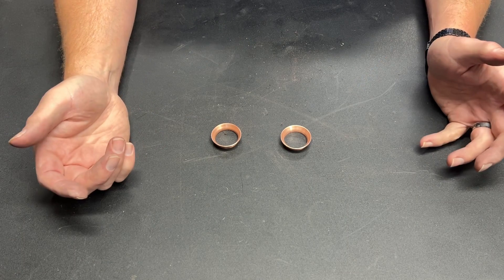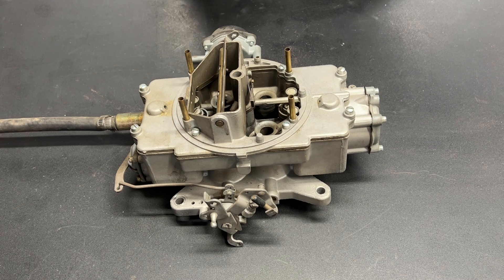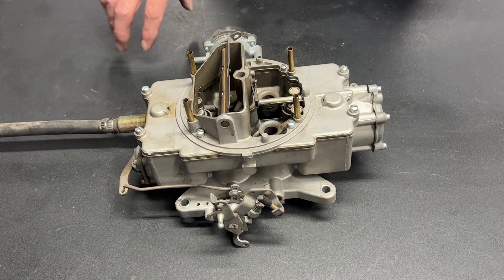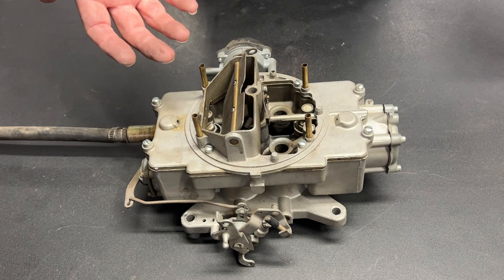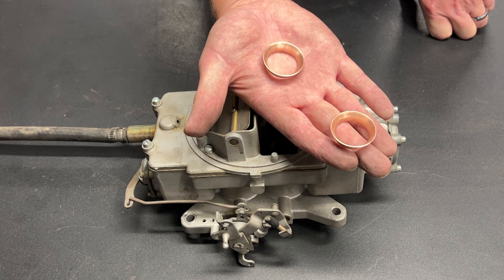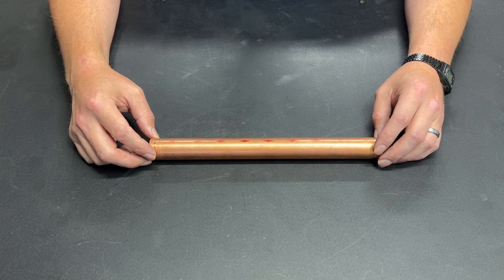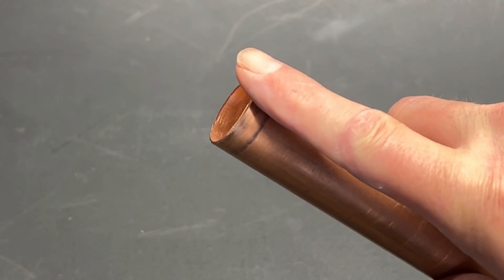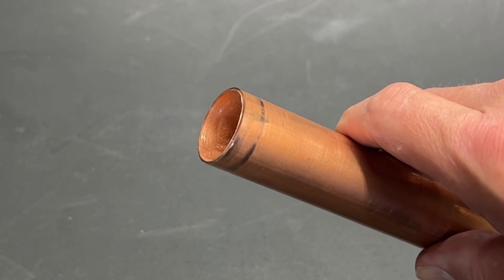DIY Autolite 4100 Carburetor 1.12 Bore Adapters Venturi Inserts, Eliminate Idle Bog BB Carb on a SB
Autolite 4100 Carburetor 1.12 to 1.08 bore adapters

Sometimes at idle there is a hesitation under initial acceleration. This is one of the few flaws in the otherwise excellent Ford Autolite Model 4100 4 barrel carburetor with the larger 1.12" ventures.

This DIY option shows you how to make is two copper sleeves to size down the primary bores of a 1.12 Autolite 4100 carburetor for improved throttle response. They reduce the intake area of the primary venturi to the same size as on a 1.08 carb but keep the extra diameter once the air leaves the opening and mixes with gas to keep the ratio correct. This will not turn your carb into a 1.08 unit as it will still have the larger throttle plates and 1.12 boosters.

The install is straight forward . You put the sleeves in your freezer for about 15 minutes and them press them in the venturi openings by hand (after removing the primary cluster). They will expand and be a tight fit. Do to tolerance in manufacturing in the 60s some slight fitting may be required. I had one customer (the first quote below) that the adapter was loose in one of his two bores (issue with the manufacturing of his carburetor) but the sleeves still functioned flawlessly. As in that example if the sleeves should ever come loose, there is no danger of them falling into the carburetor because they are too big to fit through and they will continue to function as designed.

You only need to make one set as they are not required for the secondary ventures

If you want a 1.12 carburetor to function exactly like a 1.08 carburetor you would need to install these sleeves, change the jets to meet your engine specs AND change/modify the boosters.

What these sleeves WILL do without any other modification is improve throttle response and make it easier to install a big block 4100 on to a small block

Quotes from customers who are running these sleeves:

"Instant difference in throttle response and almost completely eliminated the hesitation off of idle, very impressed."

"The Venturi reducers have been installed and I am very pleased in how the car is running."

Ball Bearing